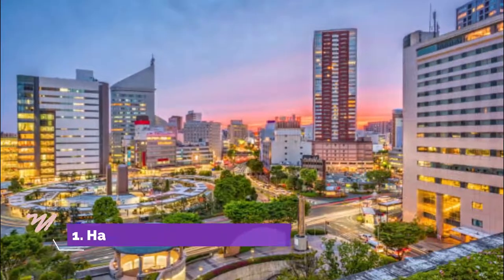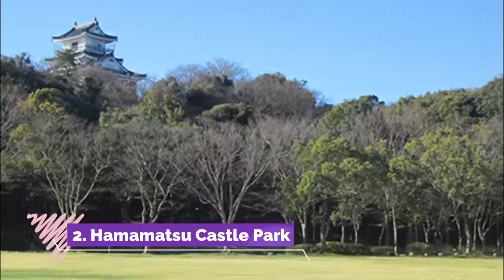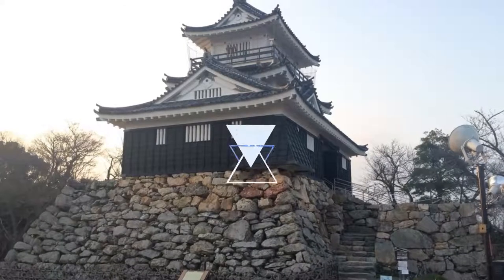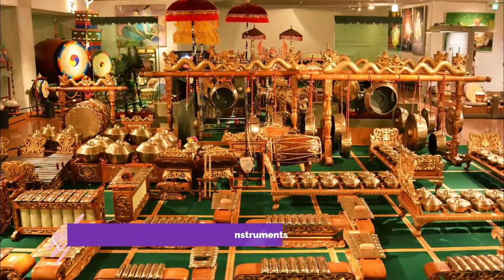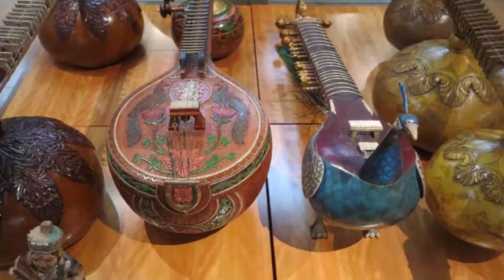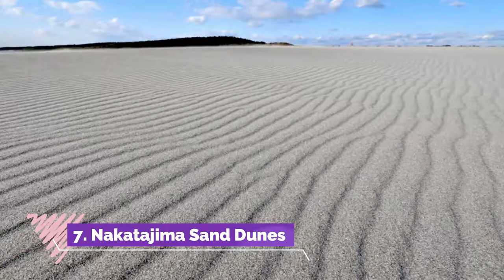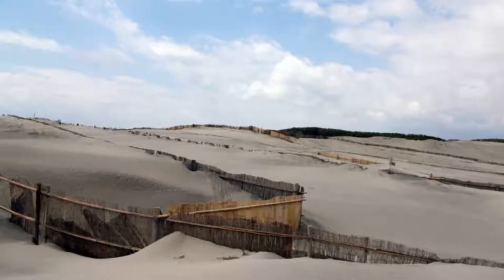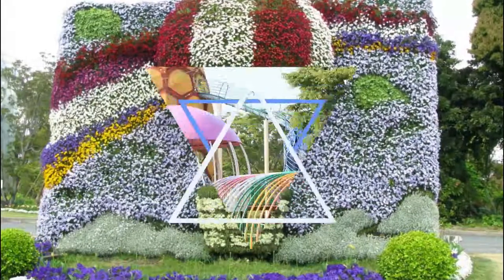Top 10 Best Tourist Places to Visit in Hamamatsu | Japan - English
Hamamatsu is one of the biggest tourist attractions in Japan having many best places in Hamamatsu. Hamamatsu is a coastal city in Honshu, Japan's main island. The Nakatajima Sand Dunes, a breeding ground for loggerhead turtles, fringe the coastline. Near the Act Tower skyscraper, designed to resemble a harmonica, are the global exhibits of the Hamamatsu Museum of Musical Instruments. The reconstructed 16th-century Hamamatsu Castle has more than 400 cherry trees and an observatory with Pacific Ocean views. So to help you figure out the places you need to try, we've gathered up a bucket list of the best Places in Hamamatsu that you won't regret going to.

There are many beautiful places in Hamamatsu. Japan has some of the best places in Hamamatsu. We collected data on the top 10 places to visit in Hamamatsu. There are many famous places in Hamamatsu and some of them are beautiful places in Hamamatsu. People from all over Japan love these Hamamatsu beautiful places which are also Hamamatsu famous places. In this video, we will show you the beautiful places to visit in Hamamatsu.